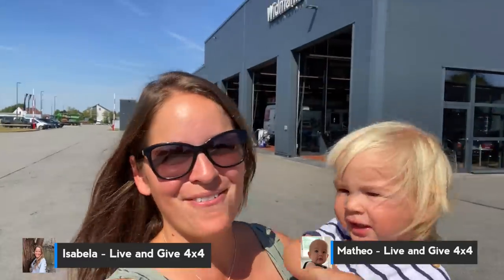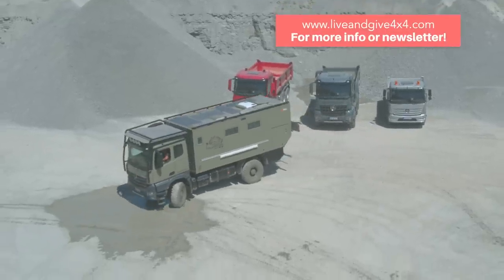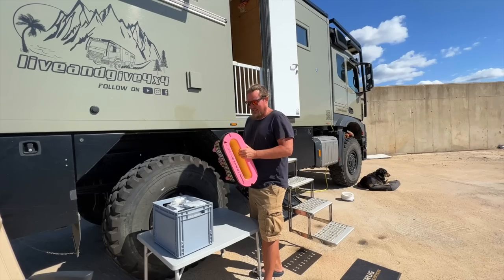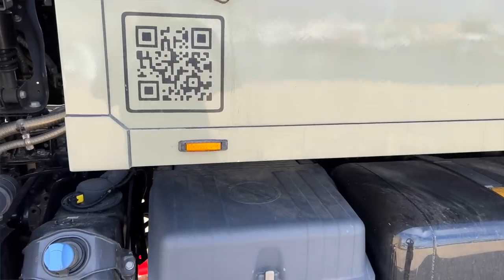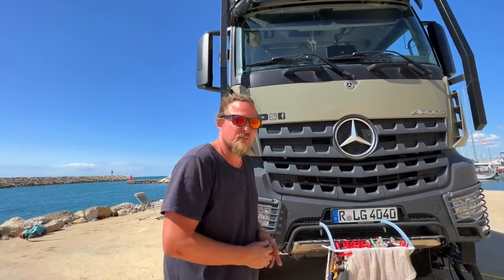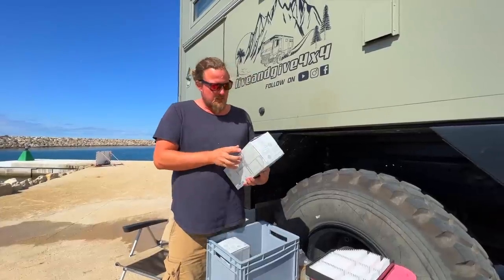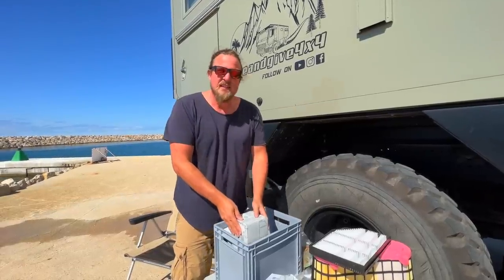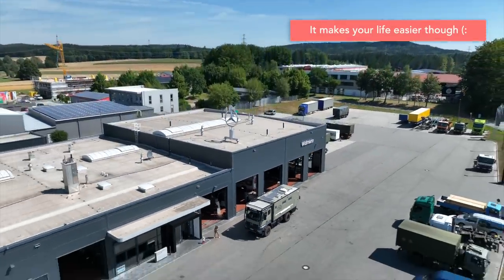What You Need to Know About Mercedes-Benz Arocs Spare Parts 🛠 The 4x4 World Trip of a Lifetime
Hi lovely friends! Do you know which spare parts are essential to have with you while traveling the world? In this episode, we went to Mercedes-Benz Widmann for some service in our Arocs truck camper. We will go over the most important spare parts, that Mercedes recommended if traveling overseas, then don't forget to check it out and if you like it, leave us a comment with what parts you think it is still missing going on a big trip? Do you take something else with you, just in case?
Isabela, Fabian and Matheo

Liveandgive4x4...

Do you want to donate and help us fill our DIESEL TANK a bit?

Do you want LiveandGive4x4 to support YOUR mind-blowing idea?

Sign up for our NEWSLETTER and leave a message RELiON or/and GUZZLEH2O to receive a special discount!

❤️ Charles Ingram

🐶👫 🐶 We are Isabela from Brazil and Fabian from Germany and together we travel the world with our son Matheo and our two lovely dogs. Our journey doesn’t have a deadline and this makes us happy. We love adventure, nature, meeting new people, and living life to the fullest. We want YOU to come along on this journey with us! Check out the rewards.

Thank you so much for your support and for watching! It makes us really happy to know we have such a strong and beautiful community! We love your comments, thumbs-ups, and likes!